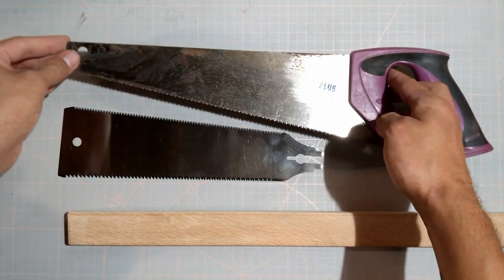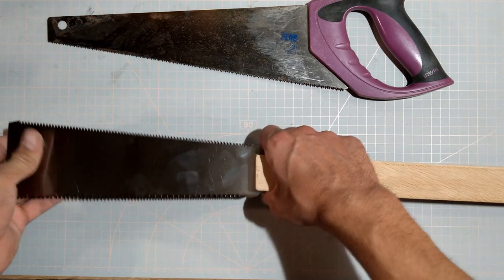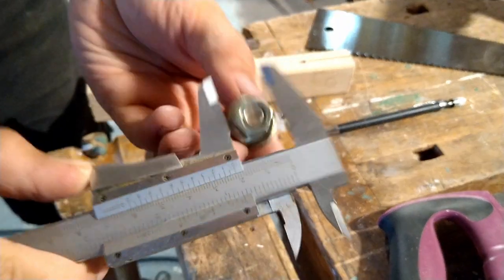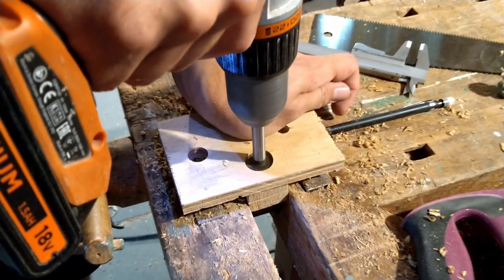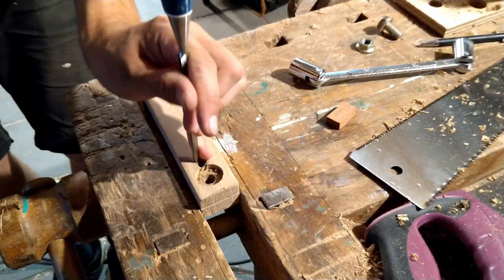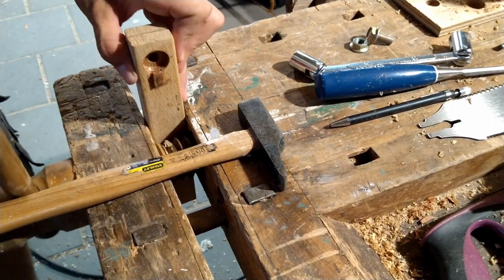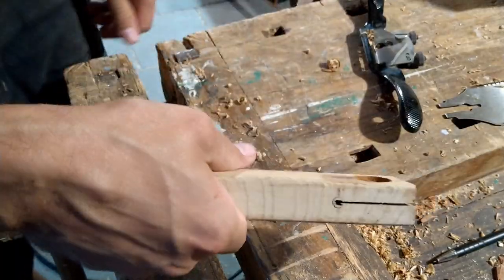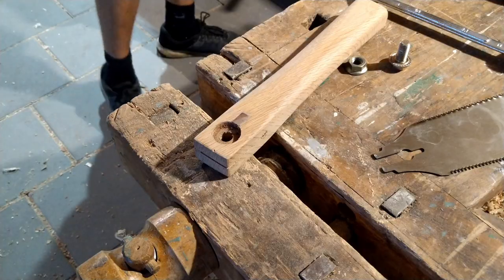Quick project: Making a handle for my Japanese pull saw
Hi.
So this is my first video. It was a very quick project, but a nice project.
A Japanese pull saw doesn't cost that much, but sometimes it's not about the money, it's about the experience of making.
It's definitely not my most honorable product, but if it's not good enough, i can always make a new one.

I hope you will help me grow by; watching, giving feedback and maybe even give by liking or sharing with someone who could potentially like this video.
Anyway, thanks in advance. :)